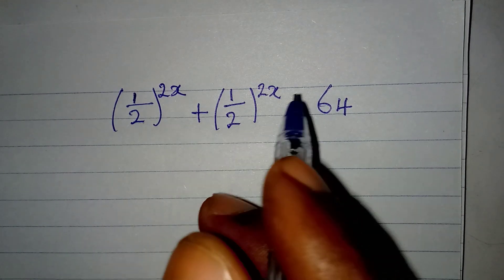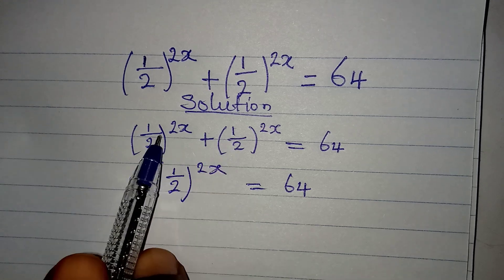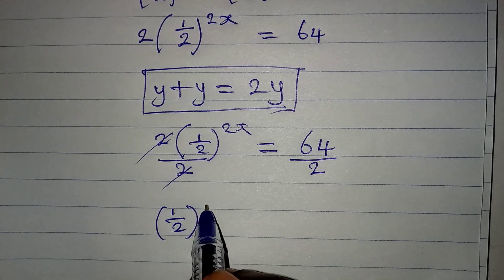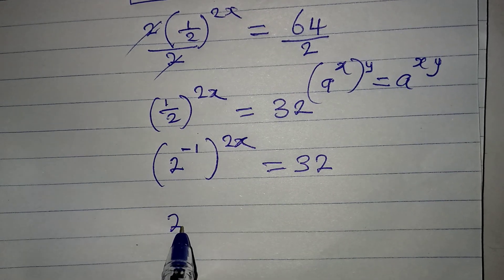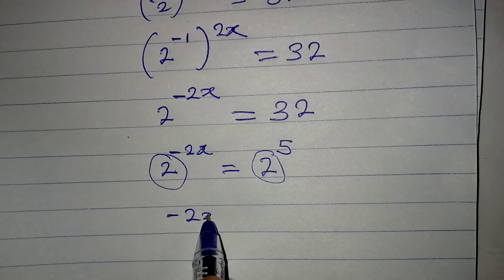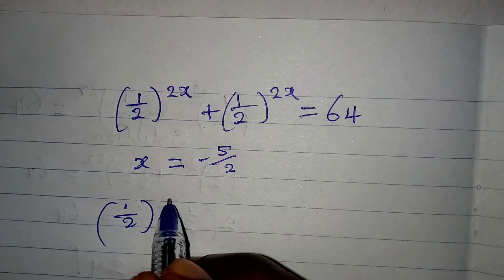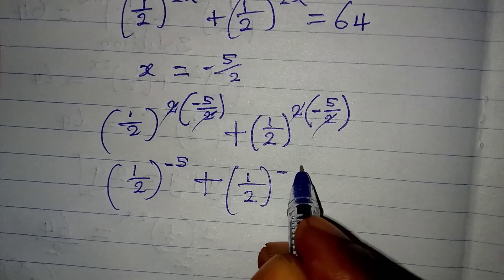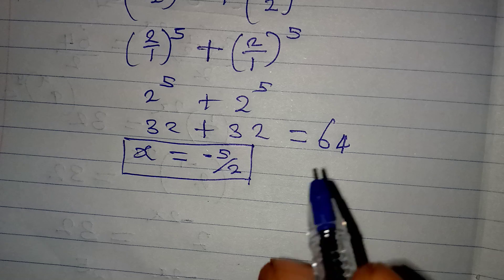Olympiad Mathematics | Even High school students solve.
This is beautifully solved